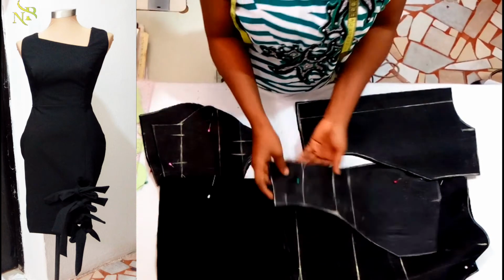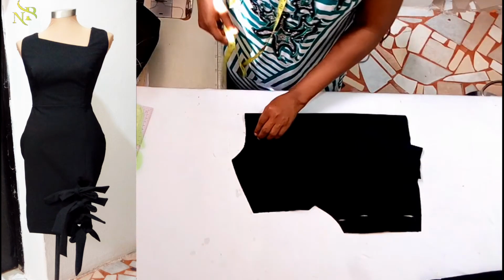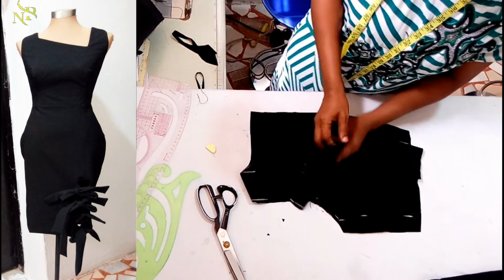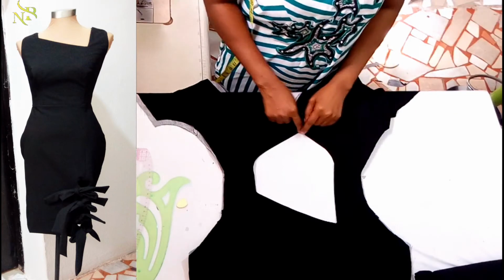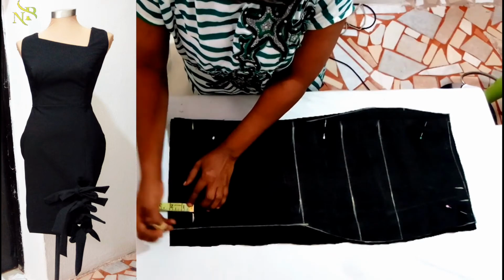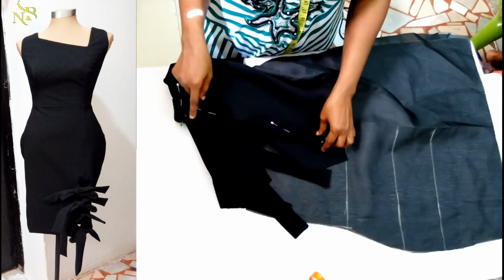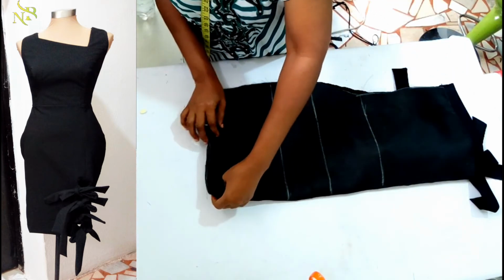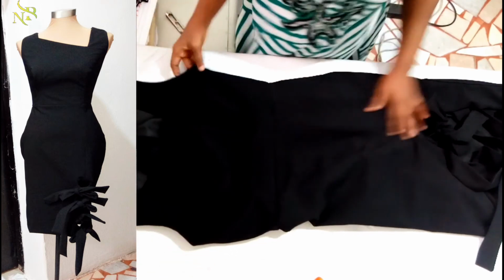How to sew a princess fitted gown with tied bow.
This is the princess cut.